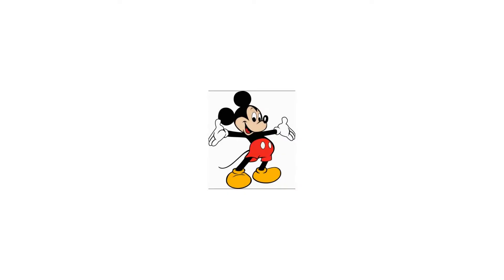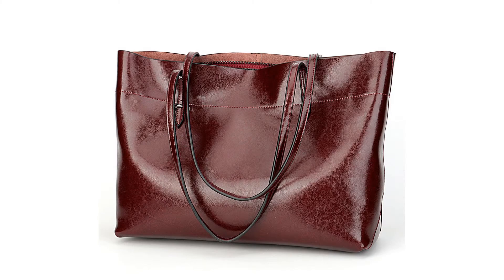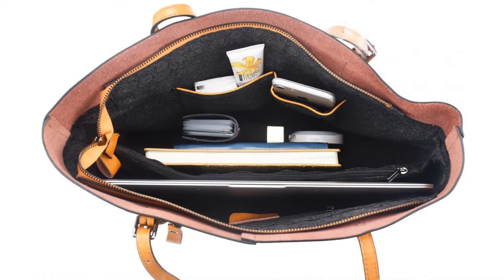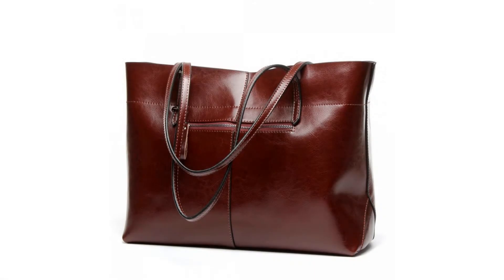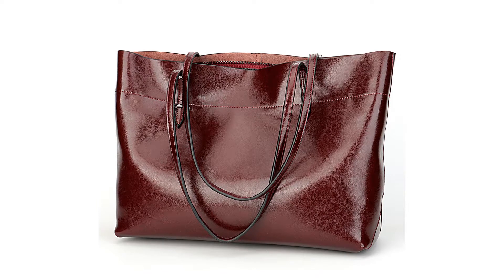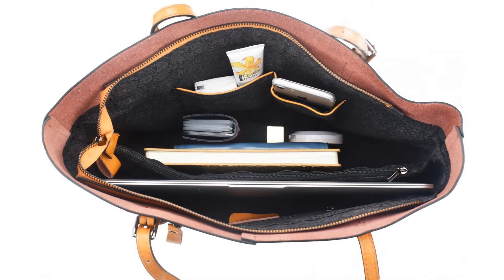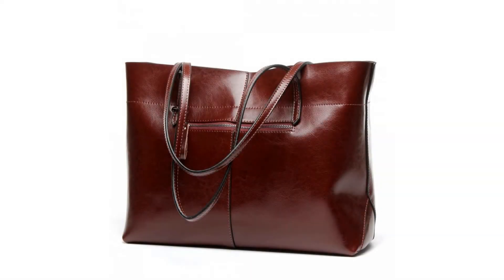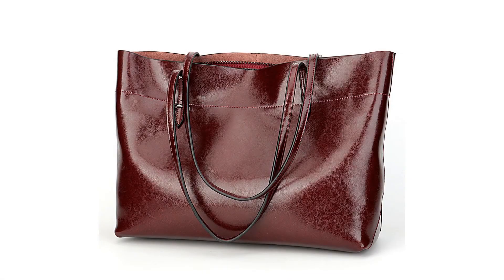Covelin Womens Handbag Genuine Leather Tote Shoulder Bags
Limited Price on several colors. Absolutely Durable Material: Genuine Cowhide leather with delicate and clear textures, elegant appearance! Handles are thin but very durable with excellent bearing capacity. Polyester lining. Gorgeous Look and Never Out of Style! This tote bag will amaze everyone whether when you are in casual or formal occasion with its elegant beauty and retro style. Perfect for work, school, travel, business, shopping, etc. Roomy and Spacious: This bag fits your daily essentials like Ipad, notebook, mobile phone, cosmetics, umbrella and more. Opens to 2 big compartments, 1 central zippered pocket, 1 side zippered pockets and another 2 pockets. What's more, There is one back zipper pocket for keys and cards. Two Styles: Cross and Vertical. This tote bag goes well with your outfit. You will feel comfortable to wear it over your shoulder. Simple designed, classic style and awesome gift idea! A One-Year-Warranty Bag, Free return or Refund! A little larger than middle size, please compare it with others bags you own. Dimension: Cross: 15.2" x 10.8" x 5.3" (Length x Height x Depth)/Vertical: 11.8" x 13.4" x 5.3" (L x H x D). Handle Drop: 10.7" (long enough to put on shoulders). Please Read the Size Carefully before placing orders.

Another model of Cheap Leather Tote Shoulder Bags you should know :
Try to compare with this :